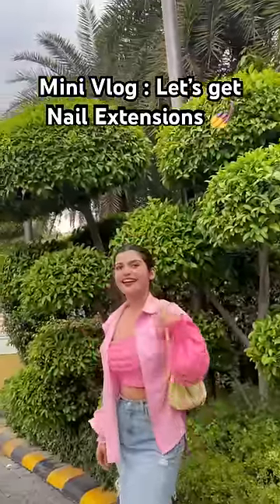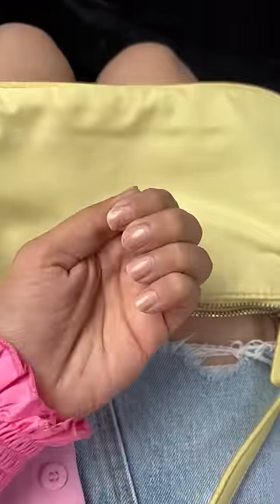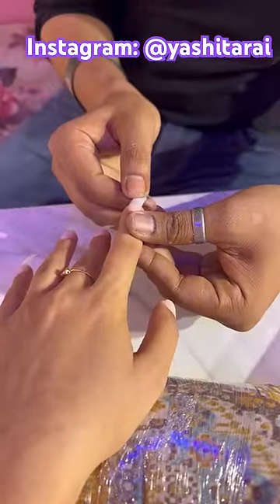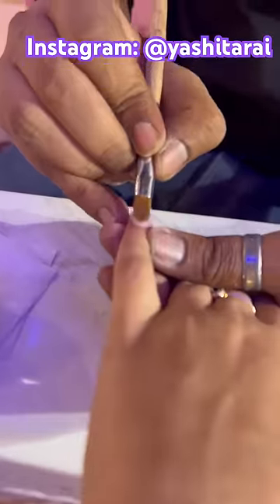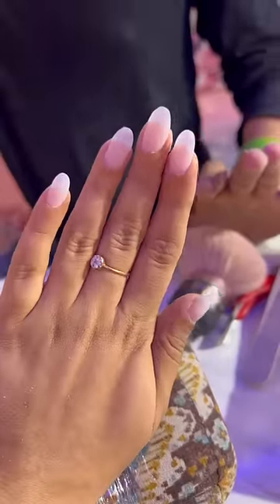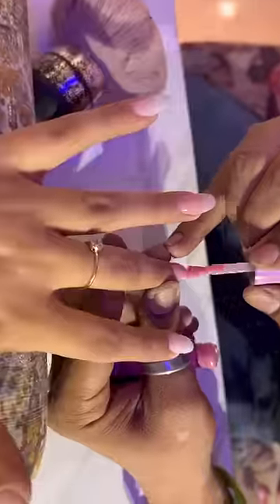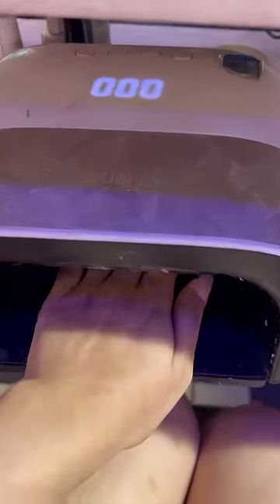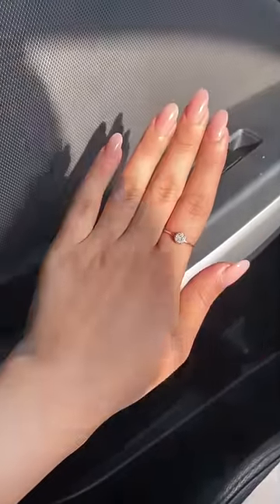Mini Vlog : Getting Nail Extensions 💅💗